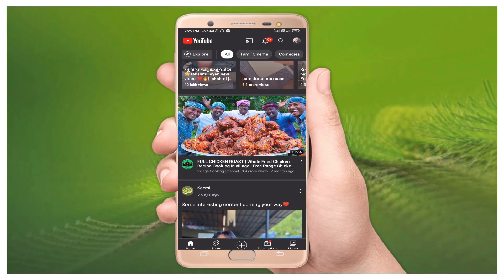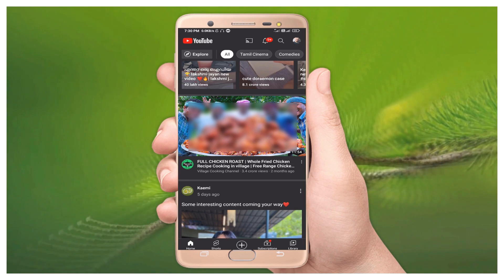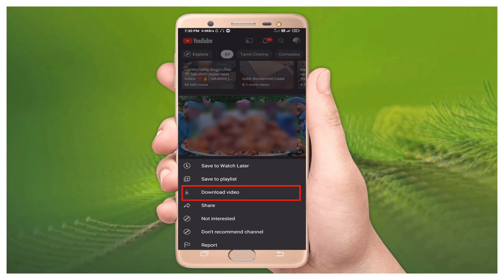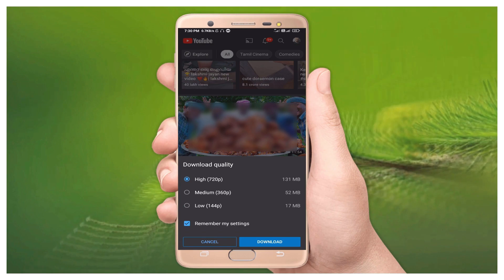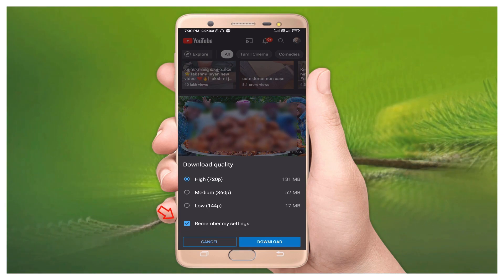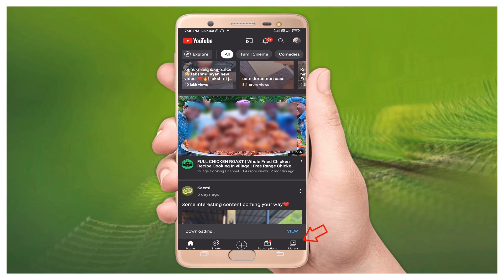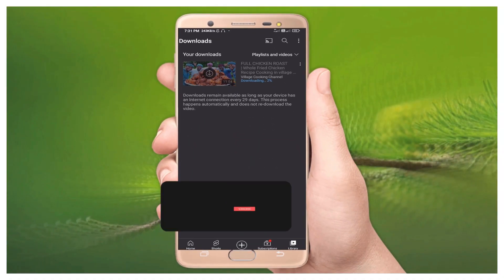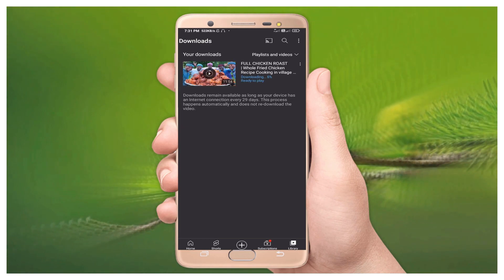how to download youtube videos 2023 || download youtube video 2023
how to download youtube videos 2023 || how to  download youtube videos without any apps || youtube video download || how to download youtube video in english || how to download youtube videos in phone|| youtube how to download?

Hi guys
welcome back to alfastechz I am alfas arikady
And youtube video download and  by using this method you can download any YouTube videos without any application and there is no need to enter any third party website
And this feature is already in our YouTube and most of them didn't noticed this feature and if you once downloaded a video you can watch the video without internet or wifi

cover topic
1 how to download youtube videos
2 how to download youtube video
3 how to download youtube video direct in gallery
4 how to download youtube video for free
5 how to download youtube video on iphone
6 how to download youtube videos in gallery
7 how to download youtube video in gallery
8 how to download youtube video 2021
9 download youtube video
10 how to download youtube video android
11 Save youTube videos to phone gallery
12 comment télécharger une vidéo youtube
13 wie man youtube-videos herunterlädt
14  यूट्यूब विडियो कैसे डाउनलोड करे
15 cara mendownload video youtube
16 come scaricare video da youtube
17 ಯೂಟ್ಯೂಬ್ ವೀಡಿಯೊವನ್ನು ಡೌನ್‌ಲೋಡ್ ಮಾಡುವುದು ಹೇಗೆ
18 paano mag download ng youtube video
19 как скачать видео с ютуба
20 como descargar videos de youtube
21 யூடியூப் வீடியோவை பதிவிறக்கம் செய்வது எப்படி
22 youtube videosu nasıl indirilir
23 hvordan man downloader youtube video
24 როგორ გადმოვწერო youtube ვიდეო
12 download youTube videos with one click
13 download any youtube video in hd
14 download youtube video to android phone
14 How to download youtube video easily
15 how to save youtube video in gallery
16 how to download youtube video in phone
17 youtube videos
18 how to download youtube videos on android
19 how to download youtube videos in mobile
20 how to download youtube videos in mobile gallery
21 how to officially download youtube videos
22 youtube se video kaise download
23 can play the downloaded youtube video